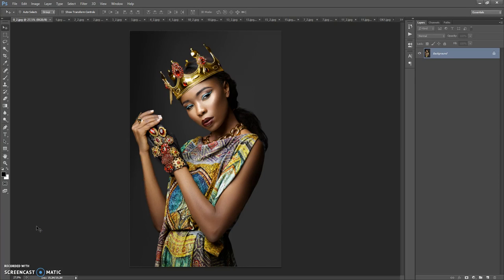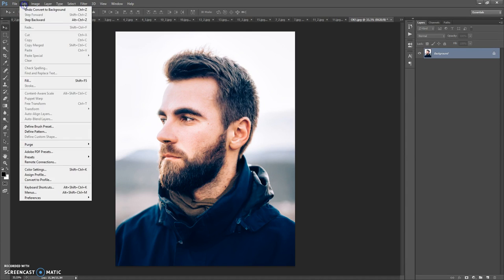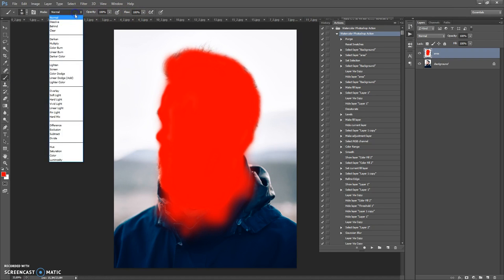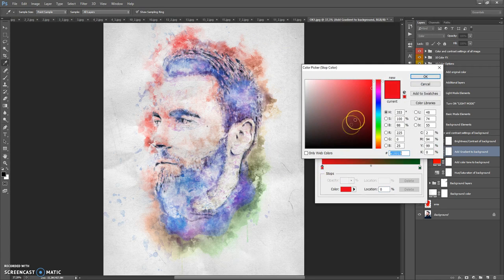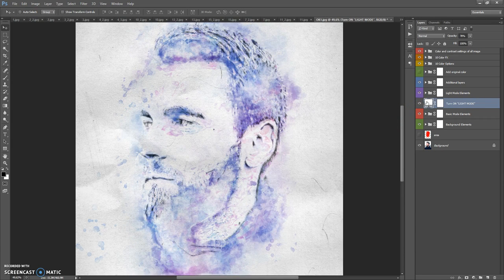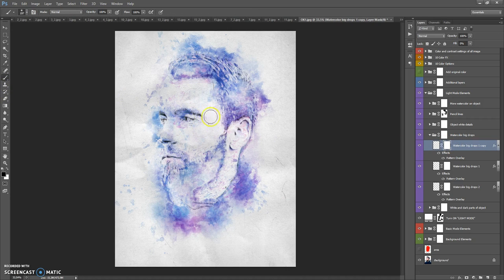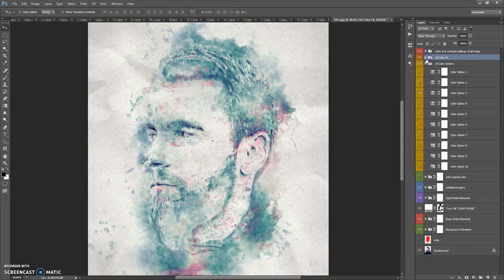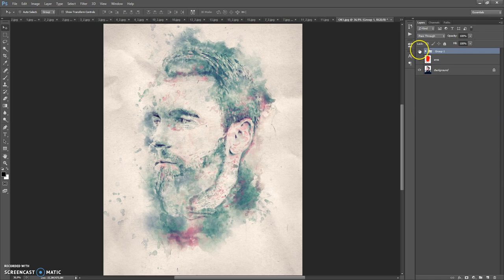Adobe Photoshop Tutorial_Watercolor Effect in few clicks Tutorial